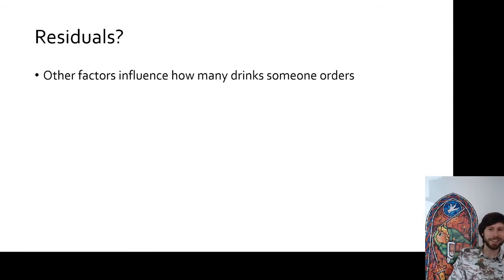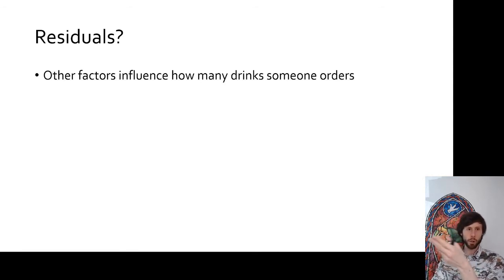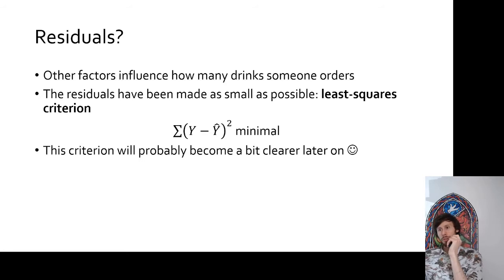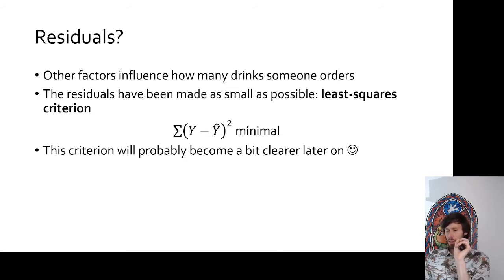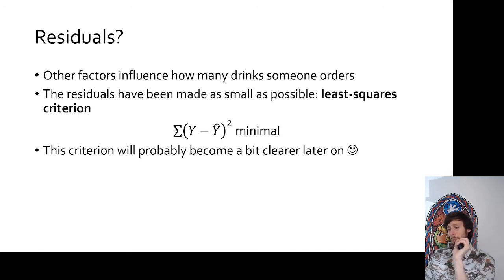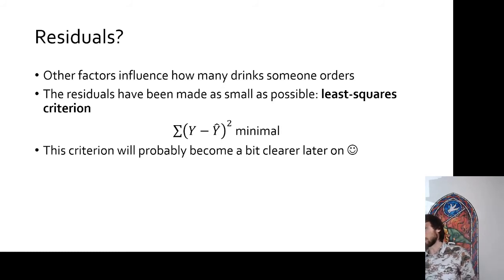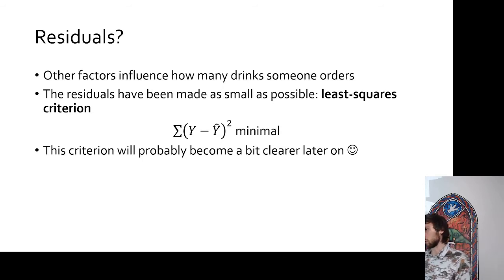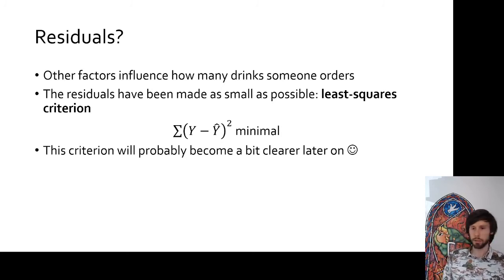Correlations and quesadillas | 9. What's a residual?